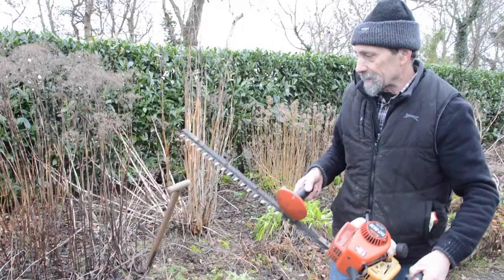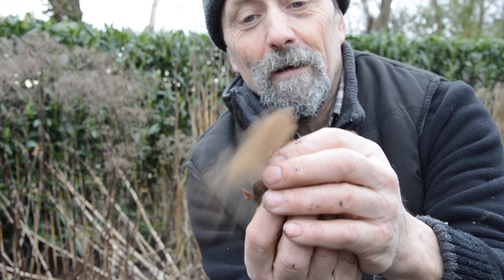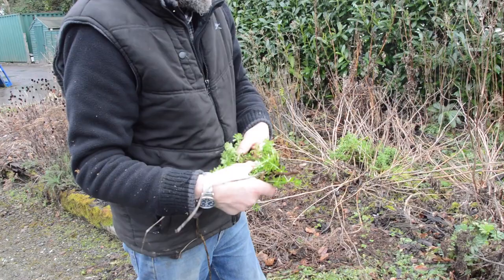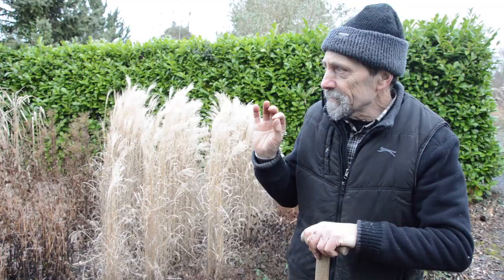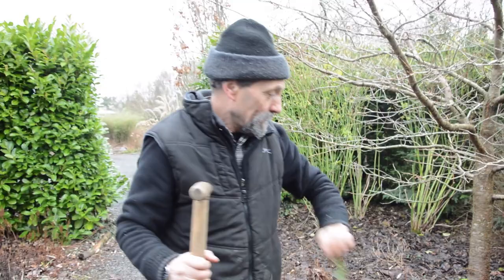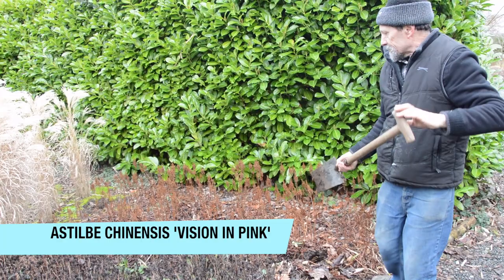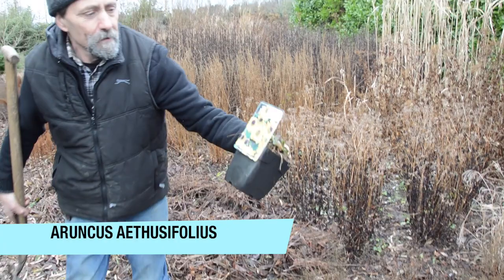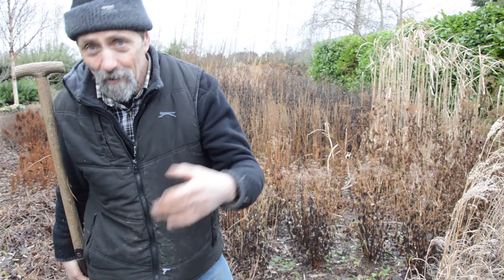John on cutting back perennials in February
The plants mentioned in today’s video:
Joe Pye Weed,
Sanguisorba,
Prunus laurocerasus Caucasica,
Astilbe 'Vision in Pink',
Rudbeckia 'Little Goldstar',
Eupatorium,
Persicaria amplexicaulis 'Alba',
Aruncus aethusifolius,
Helenium 'The Bishop'